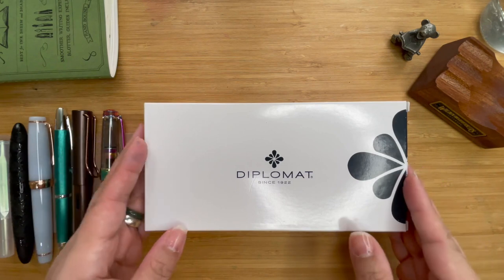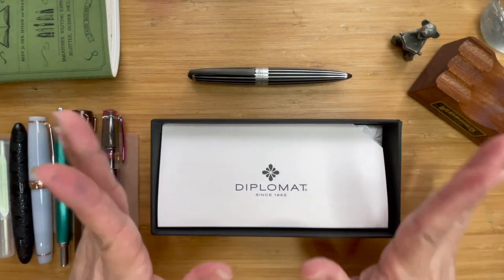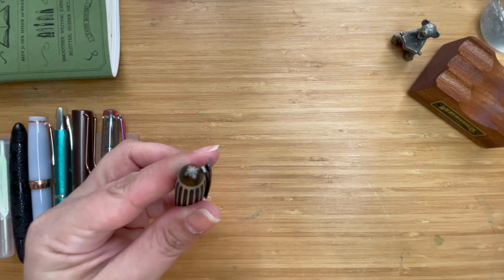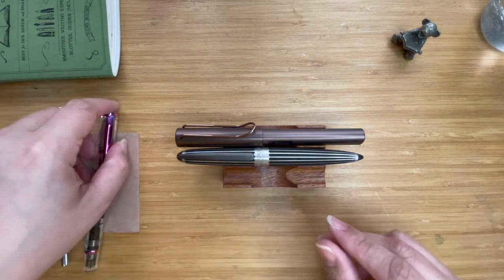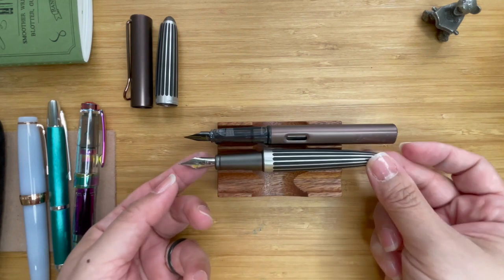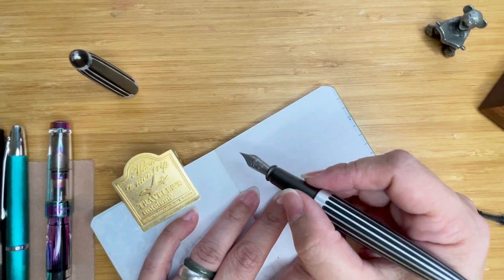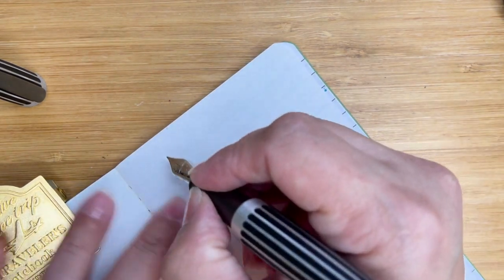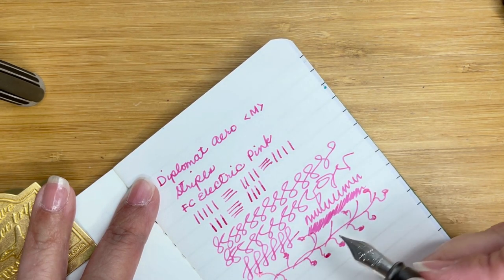NPD The Diplomat Aero in Stripes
Another day, another pen.
I am so happy to welcome the Diplomat Aero Stripes into my collection. I enjoy the look and feel of it, and knowing that its shape was inspired by an aeronautic wonder makes it even more charming!

Historical Note: The Aero is Diplomat's 90th-anniversary celebratory pen. Its design is inspired by the Zeppelin airship - a historical aeronautic highlight of the 1900s when it went on its first flight under the German Count, Ferdinand von Zeppelin.